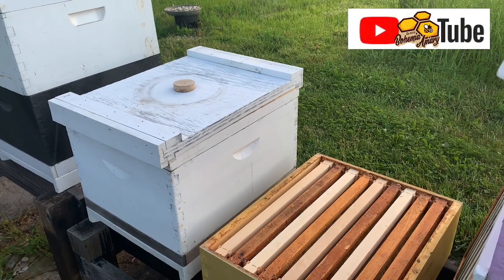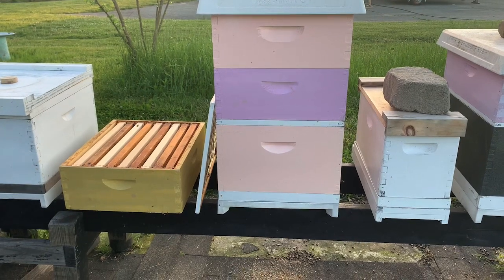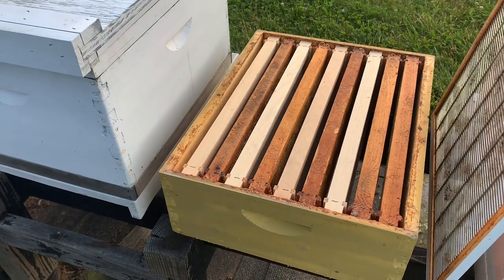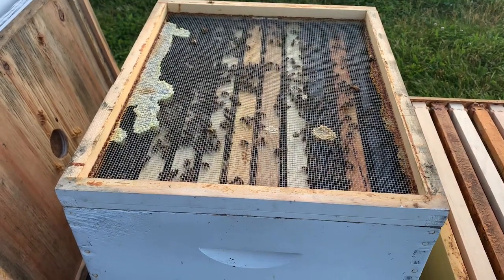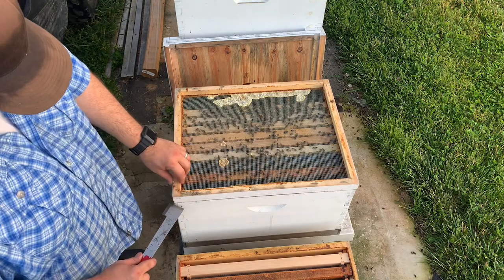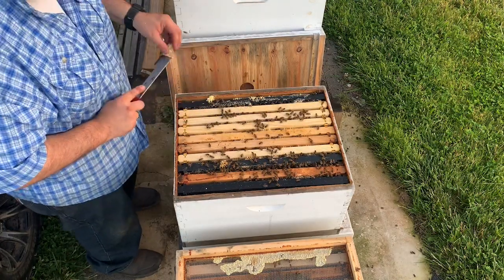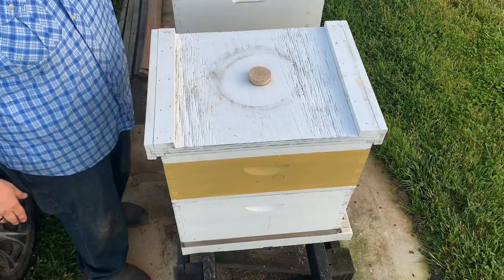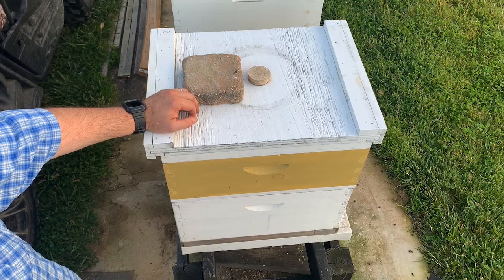When to put a honey super on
Did you ever wonder when it was time to put a honey super or another hive body on your hive? Here is a quick video explaining when and how we put honey supers on our beehives.

VIDEO CHAPTERS
0:00 Intro
1:19 Checker boarding a super with 9 frames
1:57 When do we add a super 80/50 rule
3:56 Removing the screened inner cover
5:14 installing a queen excluder
5:32 installing a honey super
5:45 close up the hive
6:05 wrap up
7:03 outro

Videos are produced, edited, and published by Jason Crook, Owner & Operator of Bohemia Apiary.

Jason is a University of Montana Master Certified Beekeeper, who has been keeping bees for almost a decade and enjoys sharing his experiences with the craft of beekeeping.  Remember beekeeping is local, our videos outline are what works for us and are not intended to be a prescription for your bee colonies or how to operate your apiary. Although these concepts are generally endorsed by many beekeepers you have to listen, watch, and learn from your bees as well as other resources in the craft of beekeeping.